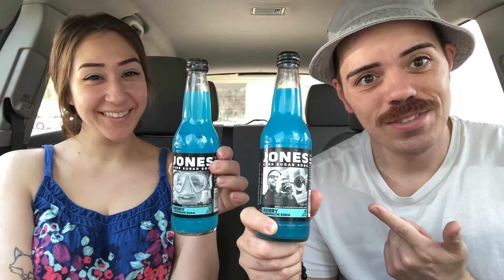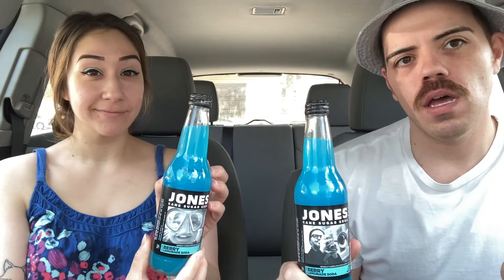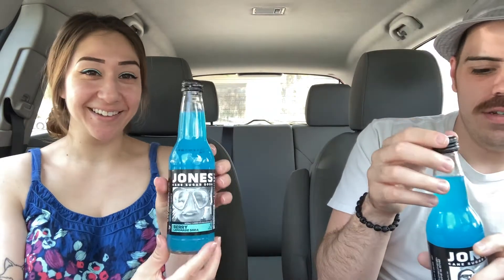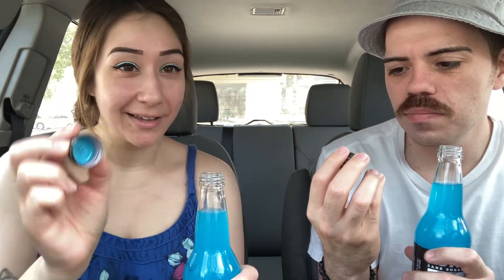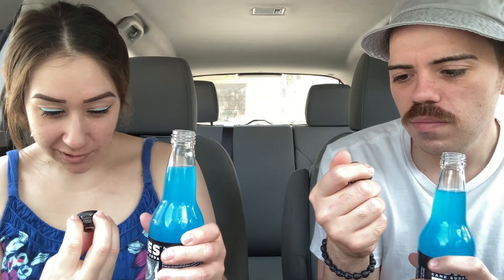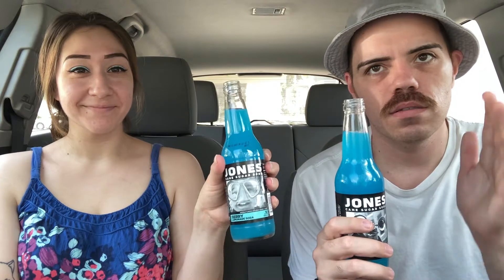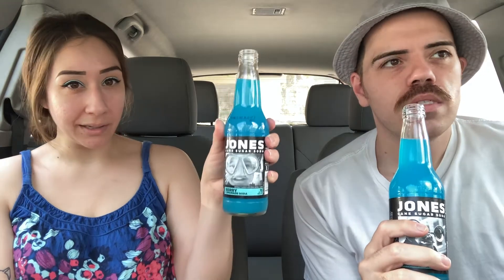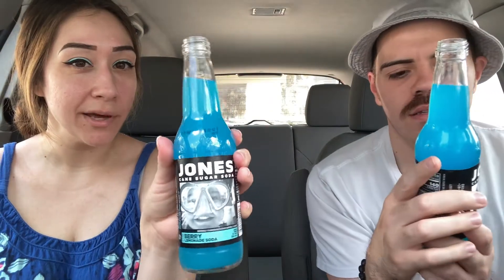Jones Berry Lemonade Soda Review 🍋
Trying the Berry Lemonade flavor from Jones Soda.